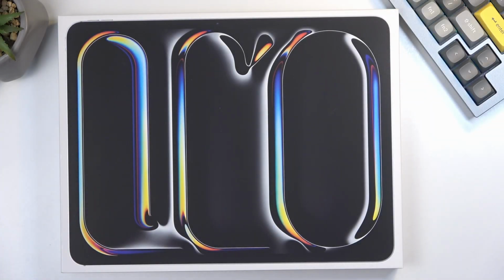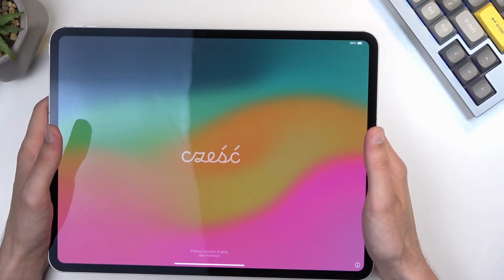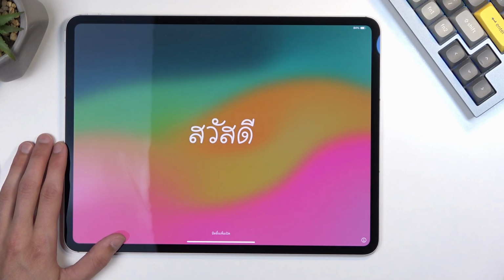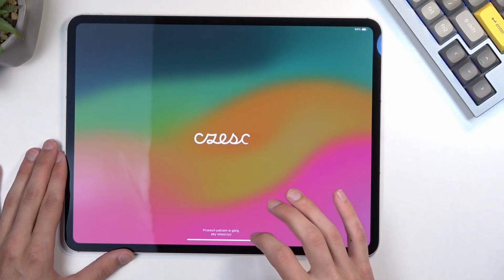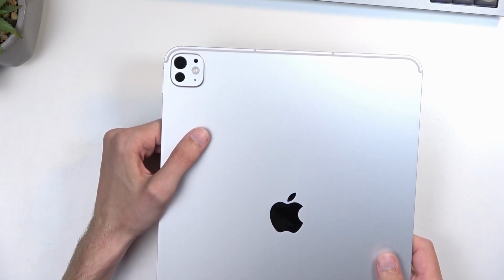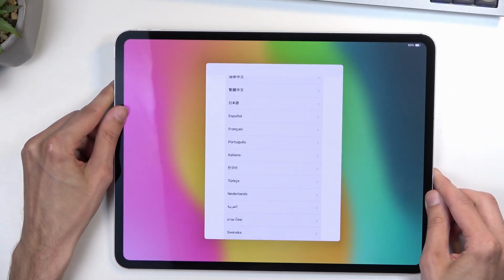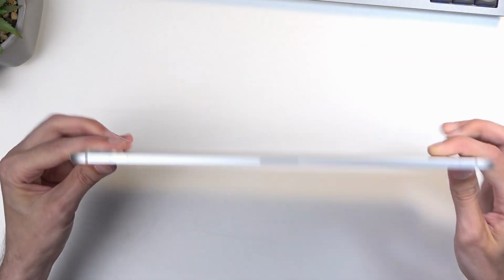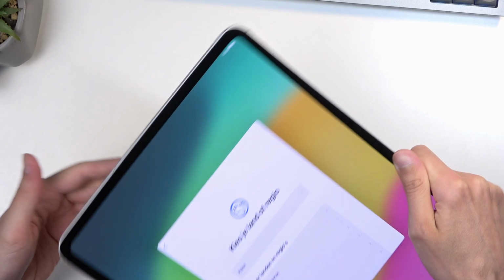Unboxing the iPad Air Pro: First Look and Overview!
Get ready to unbox the stunning iPad Air Pro! In this video, we take you through everything included in the box, giving you a close-up look at the sleek design and premium build quality of the iPad Air Pro. From the tablet itself to the included accessories, find out what makes this iPad stand out. We’ll also discuss some of its key features and initial impressions. Watch now to explore the iPad Air Pro and see if it’s the right device for you!

What’s included in the iPad Air Pro box?
Does the iPad Air Pro come with a charger and accessories?
How does the iPad Air Pro look and feel out of the box?